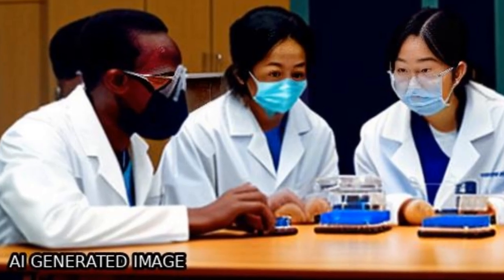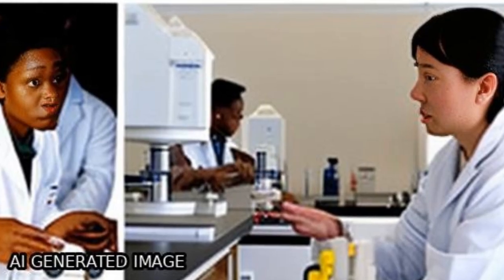Emerging SARS-CoV-2 mutation hot spots include a novel RNA-dependent-RNA polymerase v... | RTCL.TV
### Keywords ###

### Article Attribution ###
Title: Emerging SARS-CoV-2 mutation hot spots include a novel RNA-dependent-RNA polymerase variant
Authors: Maria Pachetti, Bruna Marini, Francesca Benedetti, Fabiola Giudici, Elisabetta Mauro, Paola Storici, Claudio Masciovecchio, Silvia Angeletti, Massimo Ciccozzi, Robert C. Gallo, Davide Zella ,and Rudy Ippodrino
Publisher: BMC
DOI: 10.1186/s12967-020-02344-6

### Video Timestamps ###
0:00:00 - Summary
0:01:11 - Title
0:01:18 - Tail
0:01:22 - End